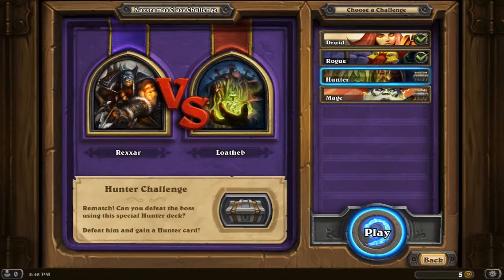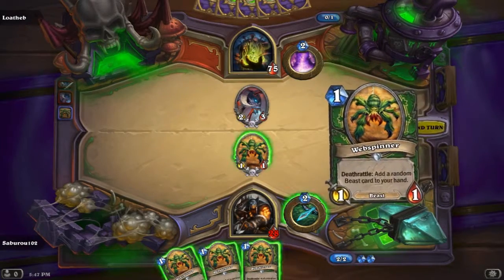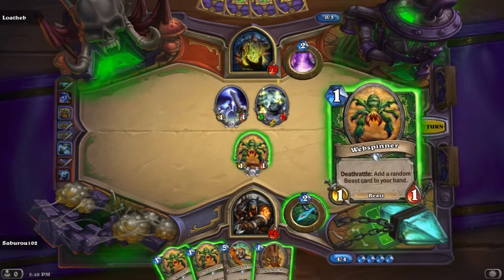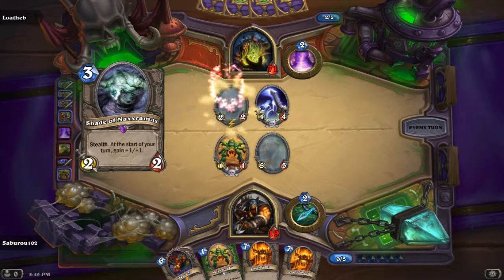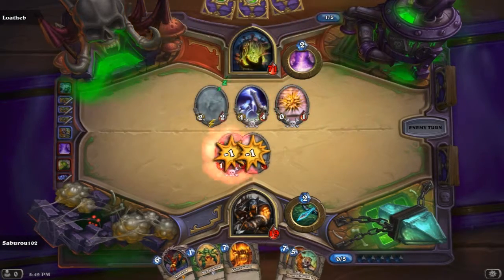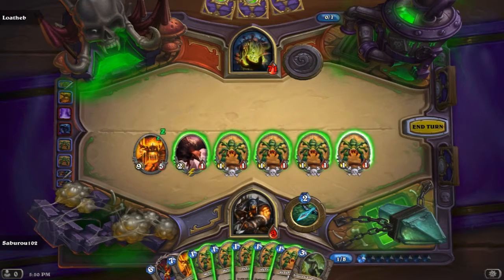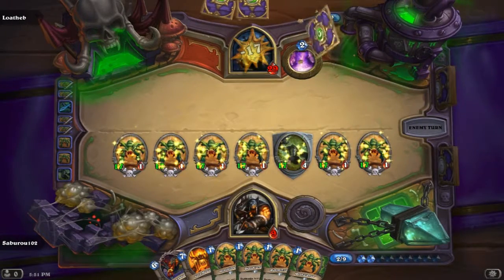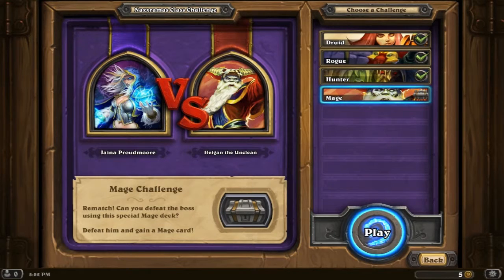Hearthstone Class Challenges: Hunter